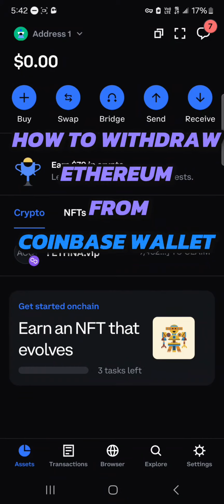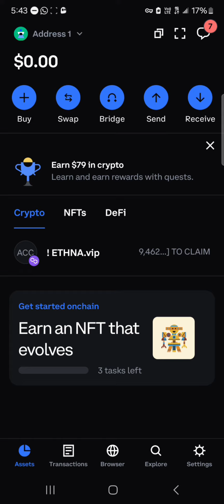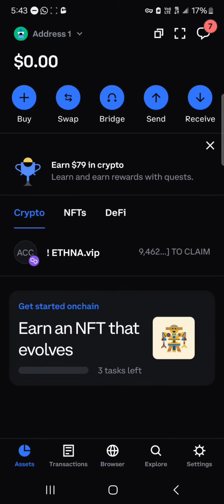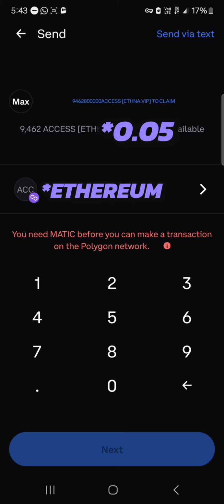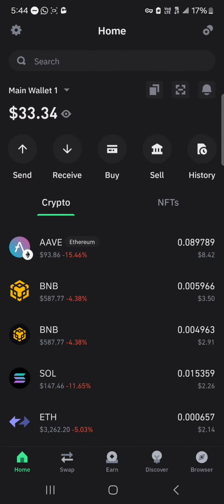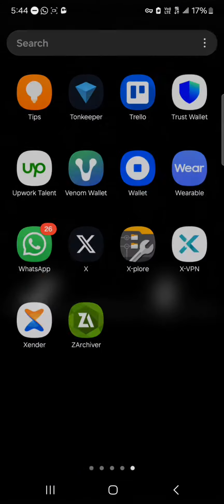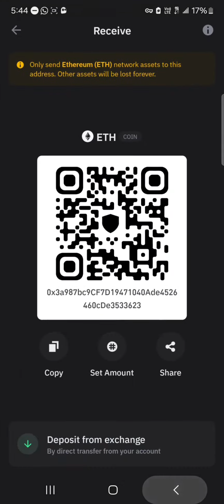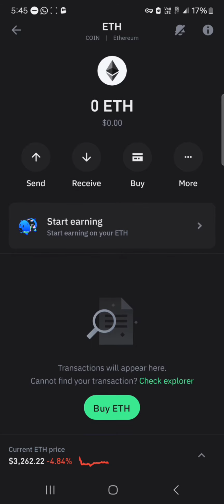How to Withdraw Ethereum from Coinbase Wallet (Step by Step)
In this quick video, I will show you How to Withdraw Ethereum from Coinbase Wallet step by step.

 ### How to Withdraw Ethereum from Coinbase Wallet

Are you eager to learn how to withdraw Ethereum from your Coinbase wallet? Look no further! In this video, we'll walk you through the process step by step.

Understanding Coinbase Wallet
- Learn how to use Coinbase wallet and its app to securely store your Ethereum and other cryptocurrencies.
- Discover the key features and benefits of the Coinbase wallet, enabling you to manage your digital assets with ease.

Withdrawing from Coinbase Wallet
- Step-by-step tutorial on how to withdraw your Ethereum from Coinbase wallet, ensuring a smooth and hassle-free process.
- Explore the various withdrawal options, including withdrawing to a bank account, and gain a clear understanding of the associated procedures.

Coinbase Wallet Tutorial
- Gain valuable insights into using Coinbase wallet for transactions and storage, empowering you to navigate the platform confidently.
- Discover how to withdraw money from Coinbase to your bank account using the Coinbase wallet app, demonstrating a convenient and secure method.

Conclusion
By the end of this video, you'll be equipped with the essential knowledge to effectively use your Coinbase wallet for Ethereum transactions and withdrawals. Embark on your journey to mastering the Coinbase wallet, ensuring efficient management and secure transactions.